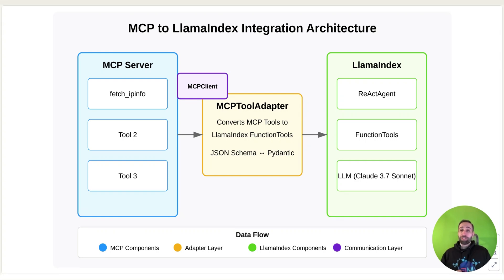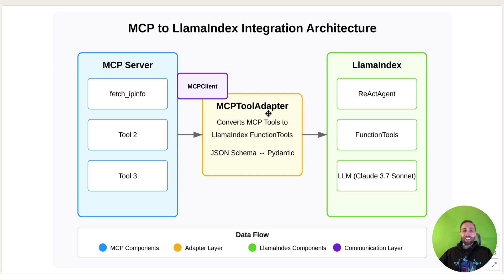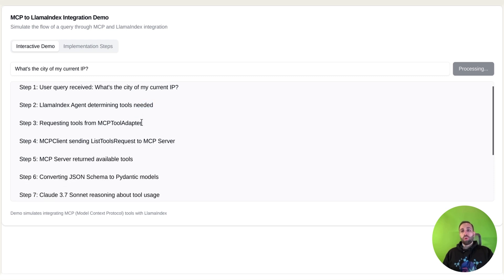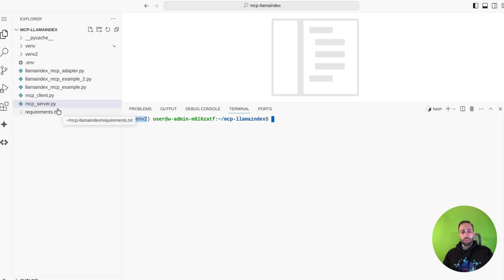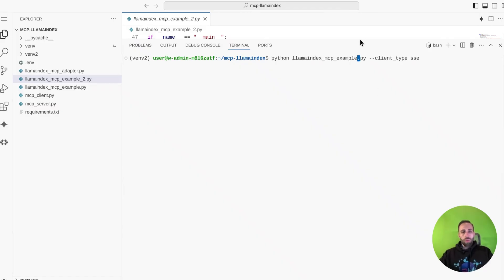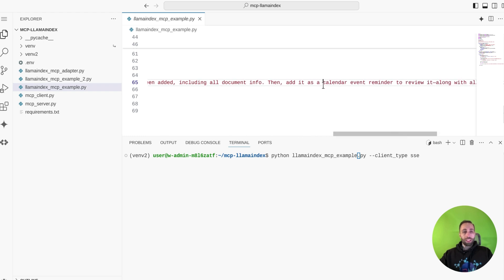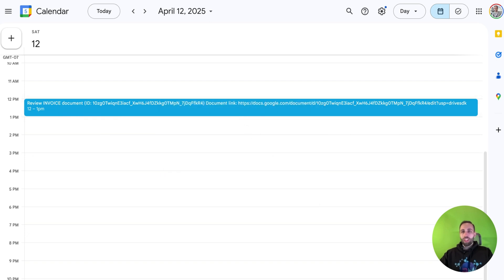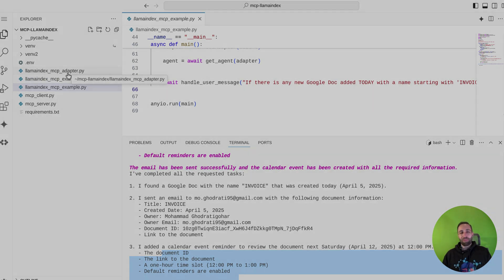Add Thousands Tools To your AI Agent with MCP in LlamaIndex !! | Zapier MCP Tested !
Learn how to connect your local or remote MCP Servers ( Like Zapier) for integrating thousands of tools to your AI Agent using Llamaindex.